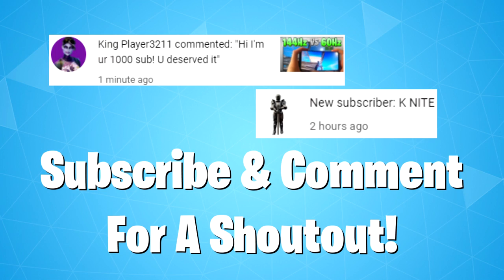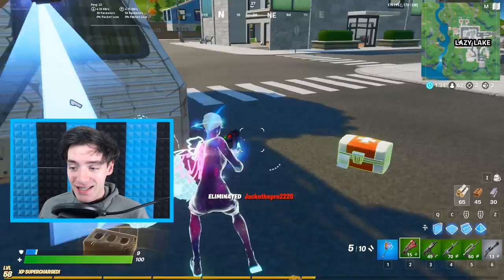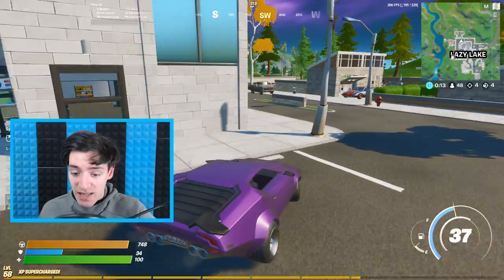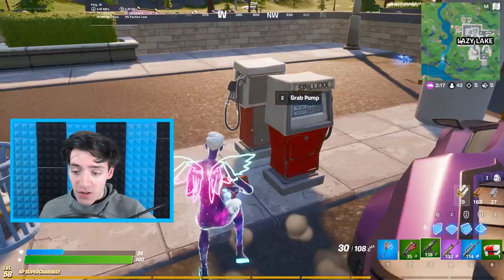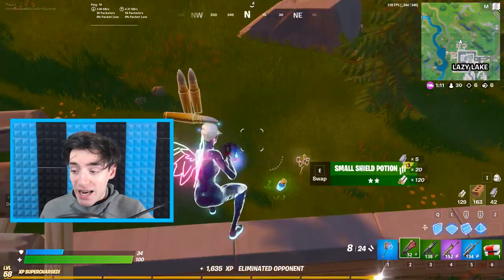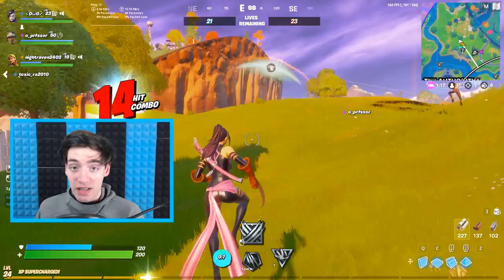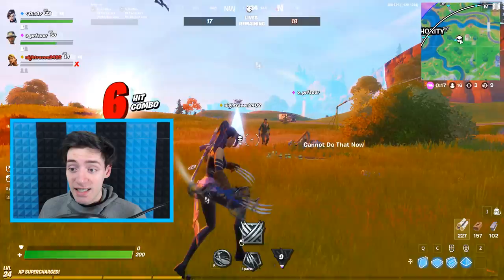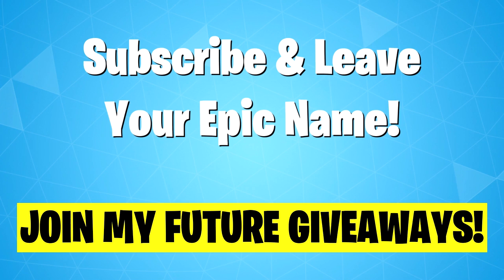NEW PS5 + Xbox Aim Assist Settings For Fortnite Season 5 + My Competitive Settings! PS4/PS5 + XBOX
👉🏻We Look At The Best Playstation 4/5 + Xbox Aim Assist Settings For Fortnite! New Gen Console Aim Assist Settings Feel A Little Weird So These Settings Will Hopefully Help You Feel 'More At Home'. I Think It's Because Of The New Controller Designs That It Feels Different So We Just Have To Get Used To The Different Button Positions On PS5 And New Xbox Controllers!

I cover various topics and answer a lot of questions in the video, be sure to watch all of it and if you want to ask anything, feel free to ask in the comments.

👀My Support A Creator Code: nightraven2402  🤠God Bless